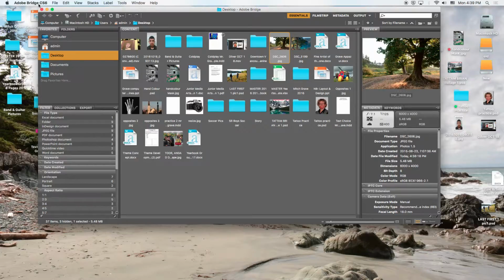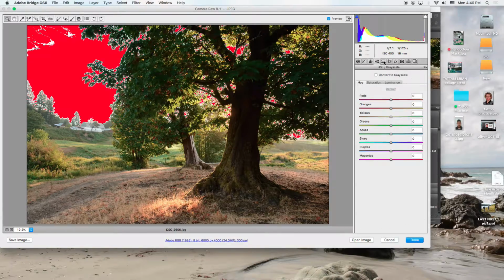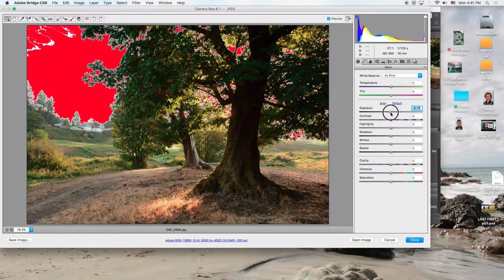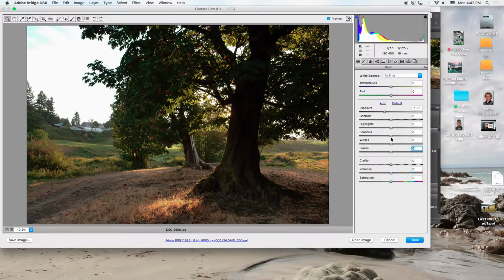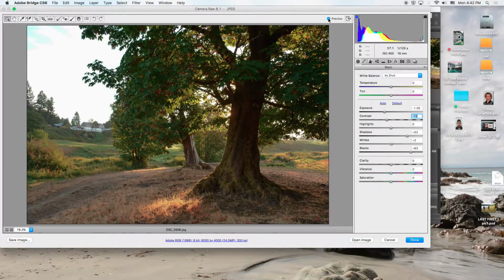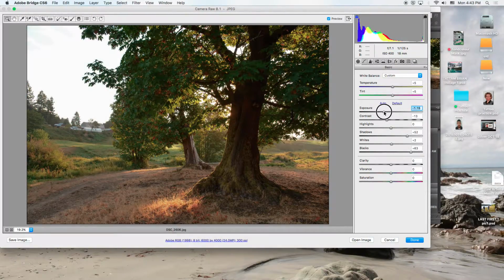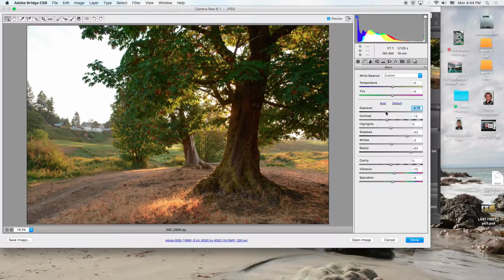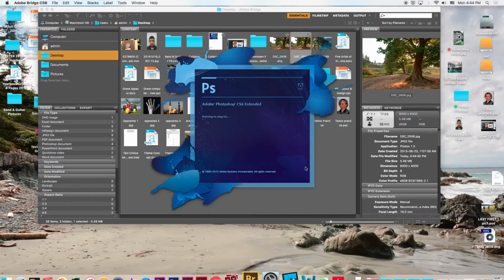RAW files 2016